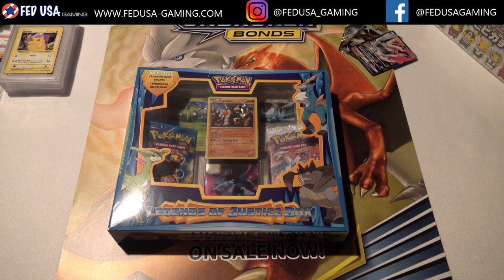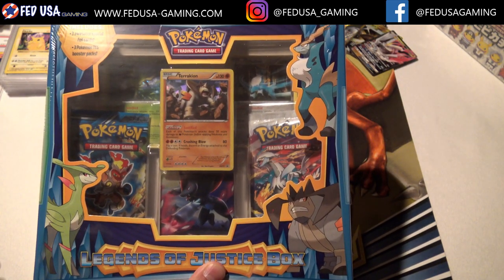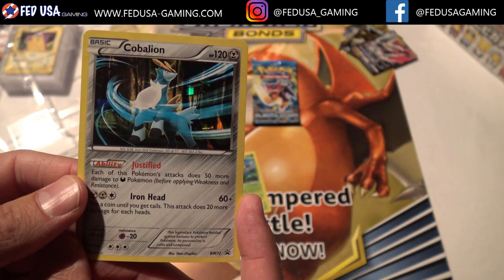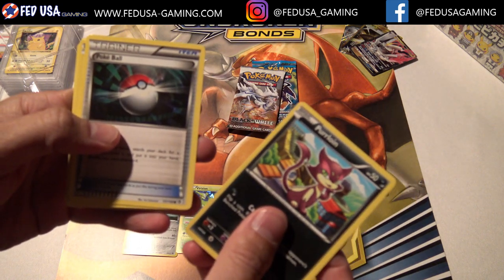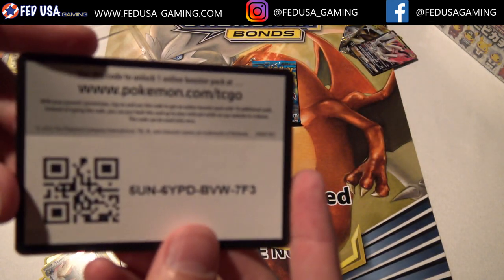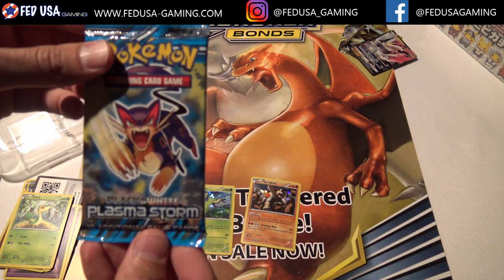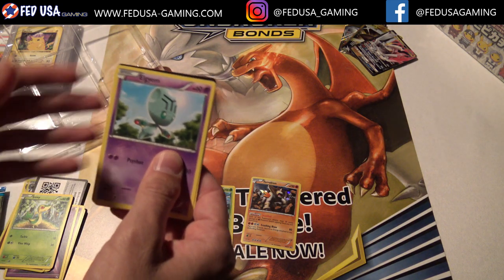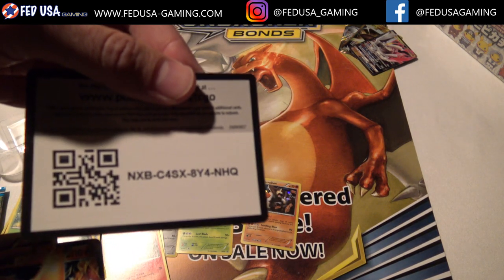Pokemon TCG Legends of Justice Box Opening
Watch us open this old school legends of justice box and pull a ULTRA RARE!